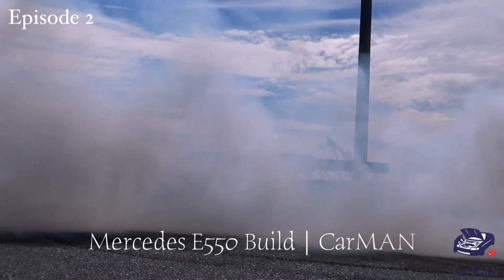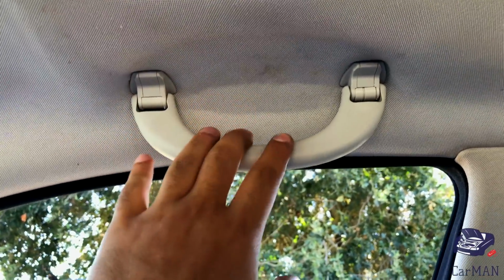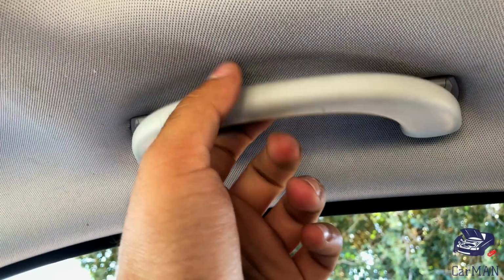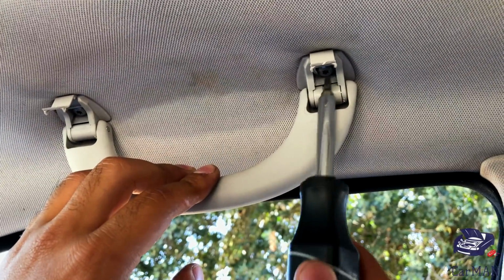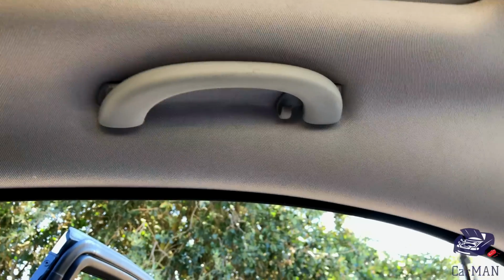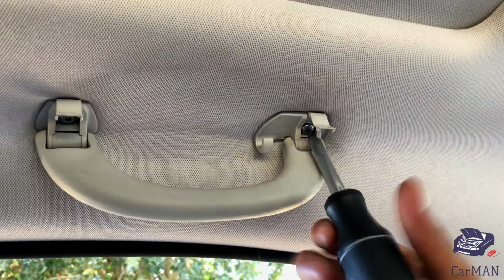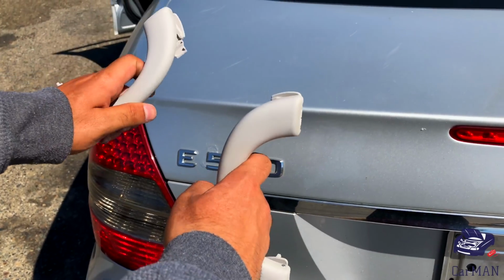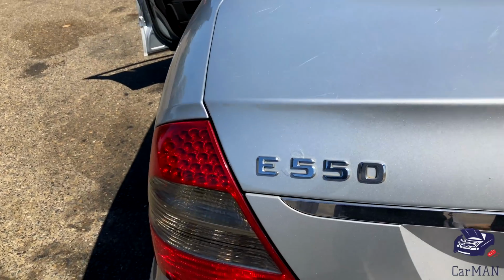Remove Grab Handles on Mercedes W211 EP2 | CarMAN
Episode 2 - Mercedes E550 Project|Build
How to Remove the door Grab handle on Mercedes E Class W211 (E320, E350, E500, E550, E55, E63)